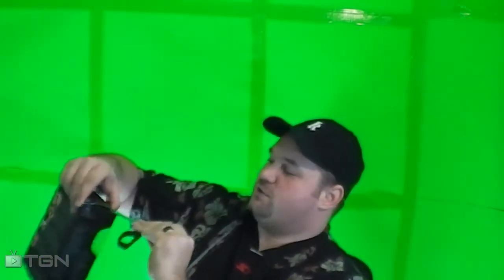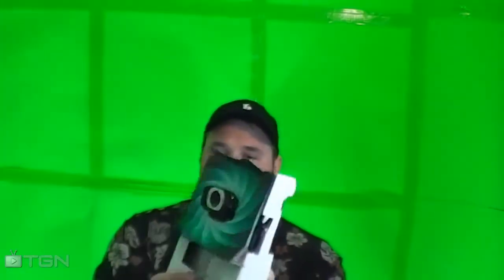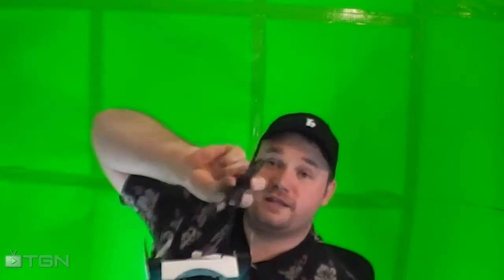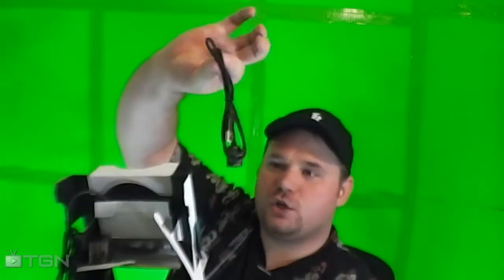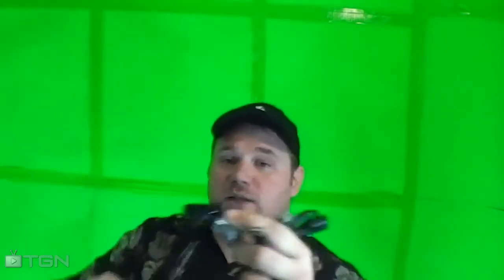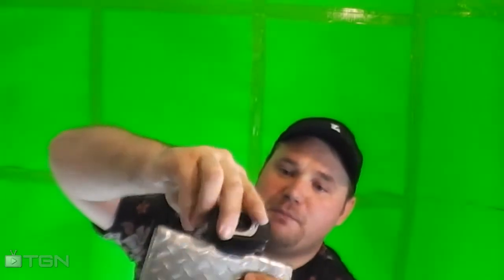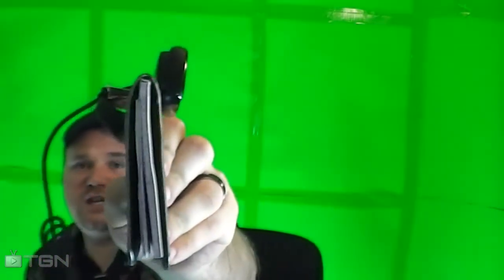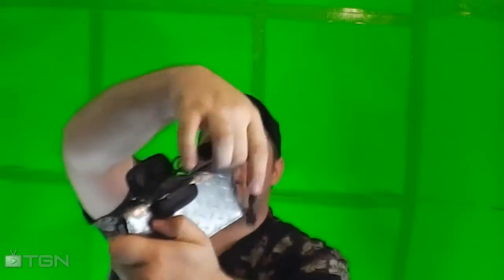Unboxing a Logitech C615 HD Webcam From Walmart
This webcam is an HD webcam that can shoot in up to 1080i video quality. This webcam recorder allows for video calling and sports an auto focus feature that works very well for skype calls.The skype video quality is very nice but i tend to just shoot in 720p. The built in mic is pretty cool but not the best on the market.

Check this out and much more on Amazon!

Lick me on facebook:
I'm On Instagram!
Call Me And Say Words!
I Have A Website!